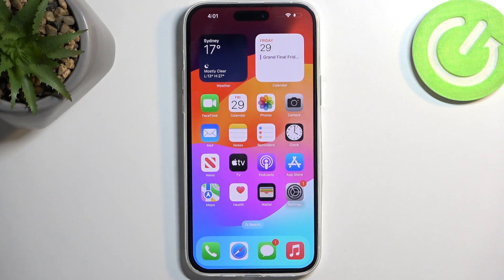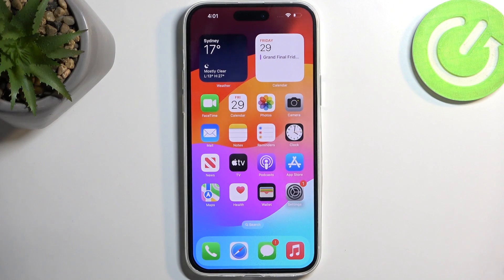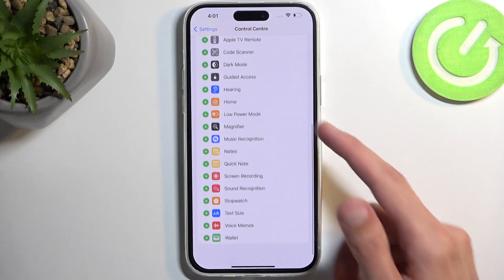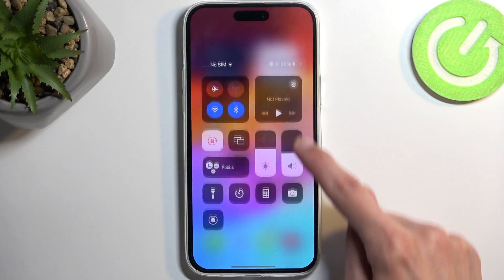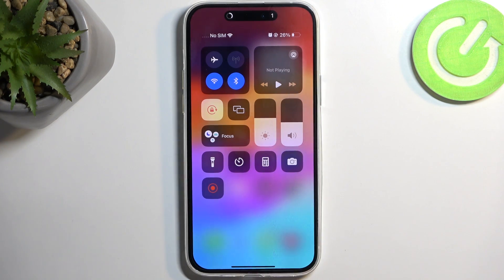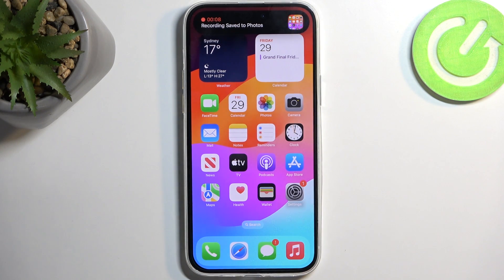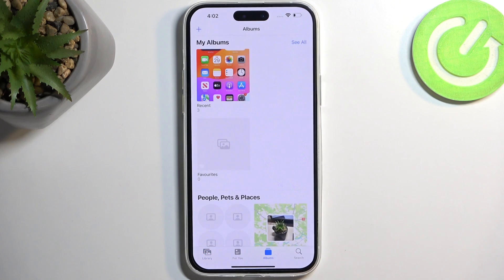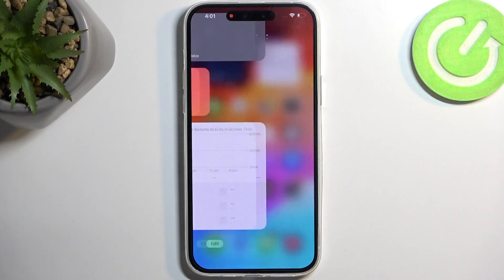How to Record Screen on iPhone 15 Plus - Enable Screen Recording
Hello there! If you're eager to start screen recording on your iPhone 15 Plus, you've come to the right place. Our tutorial will walk you through the process step by step. Learn how to access the Settings, navigate to the Control Center, and locate the screen recording option. To initiate recording, simply open the control center panel, locate the screen recorder icon, tap it, and you're all set to start recording. For more insights into your iPhone 15 Plus, don't forget to visit our YouTube channel.

How to record the screen on iPhone 15 Plus? How to use a screen recorder on iPhone 15 Plus? How to create a screen recording on iPhone 15 Plus? How to create a screen recording on iPhone 15 Plus?